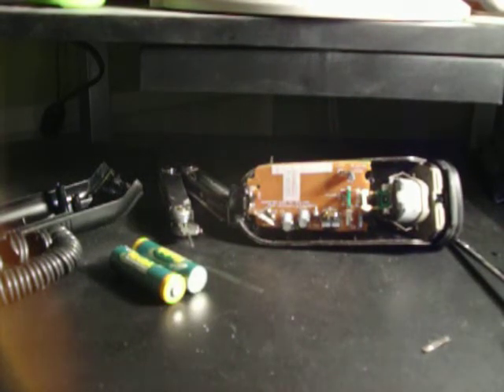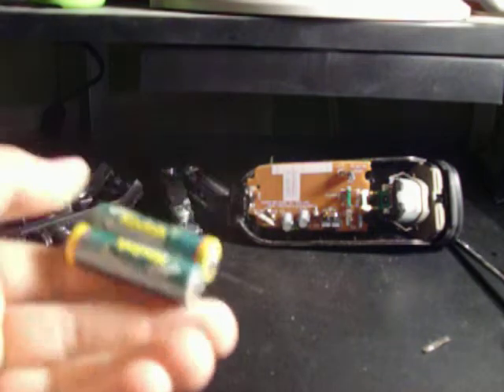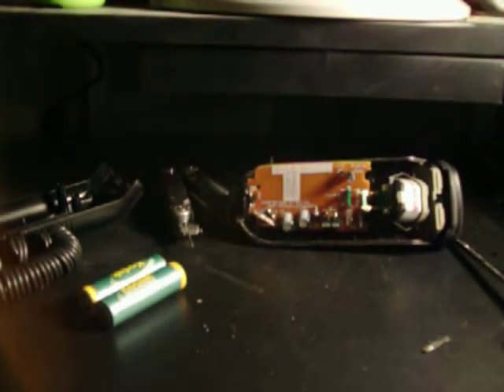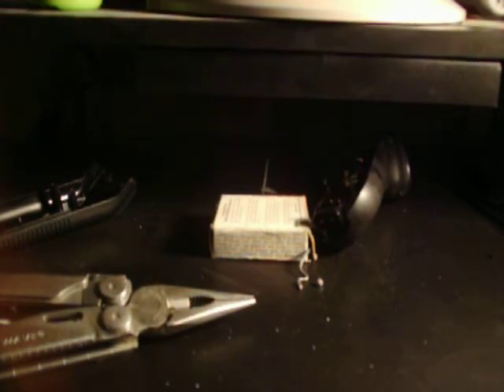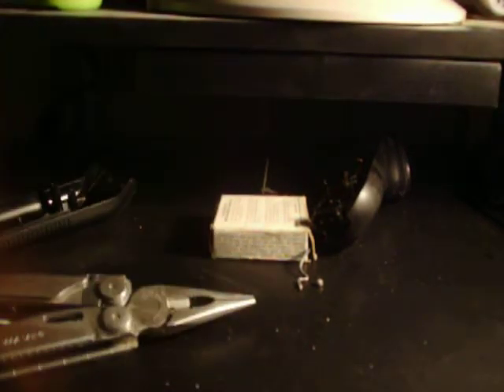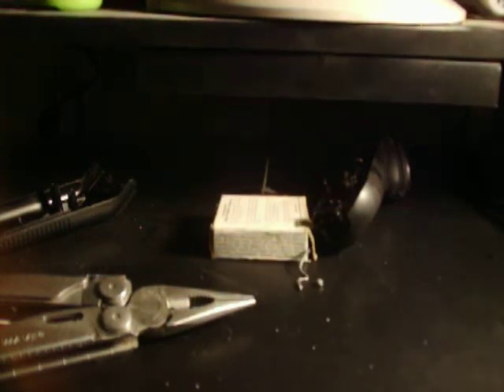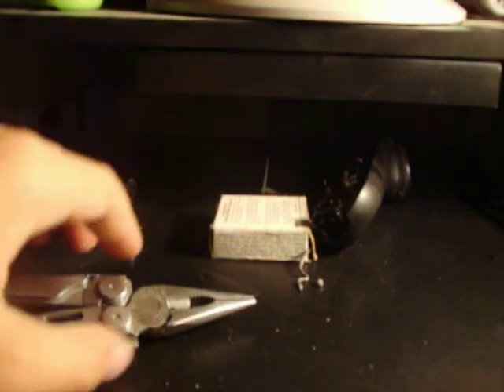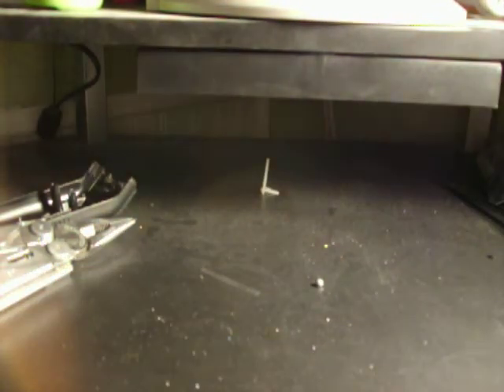how to fix an old shaver part 2 of 3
umm PART 2